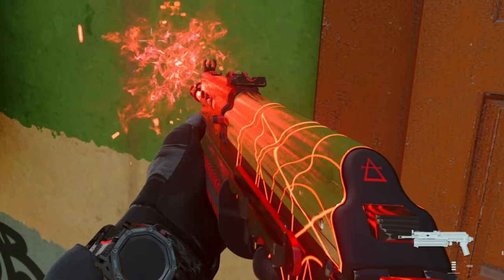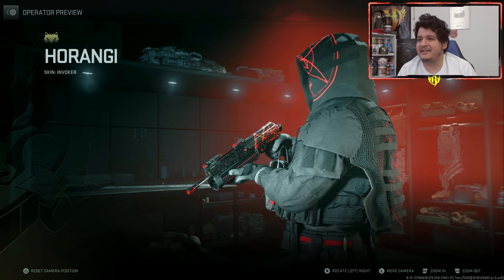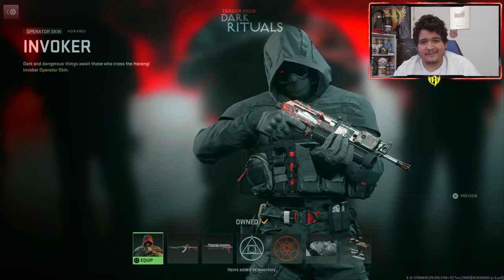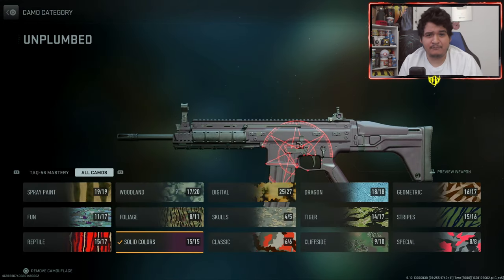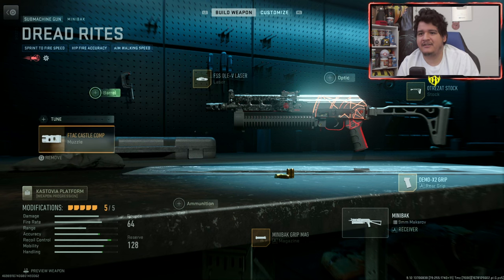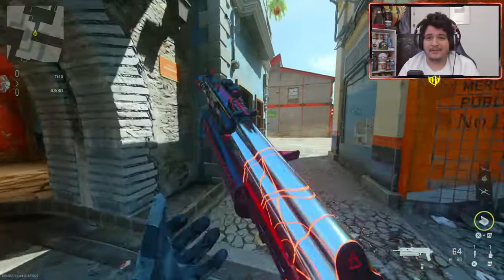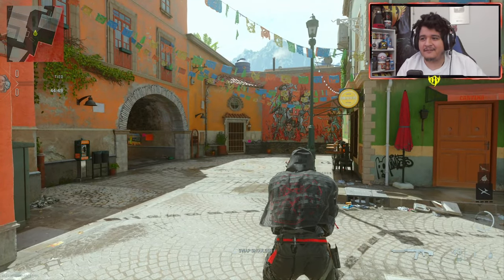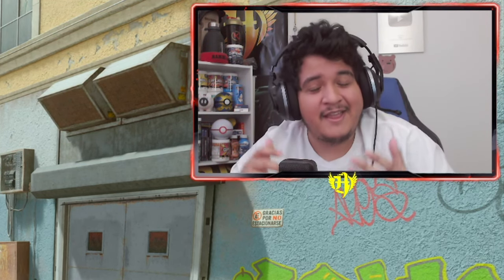MW2 RITUAL EFFECT 😈 NEW Tracer Pack DARK RITUALS BUNDLE on Warzone 2 (Dread Rites Minibak MW2 Store)